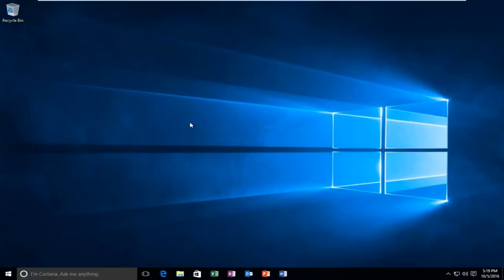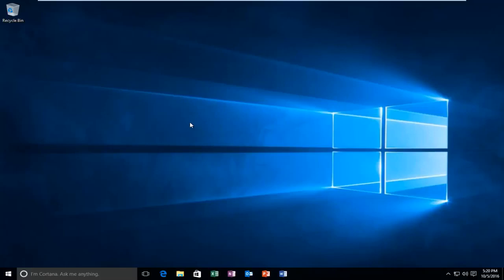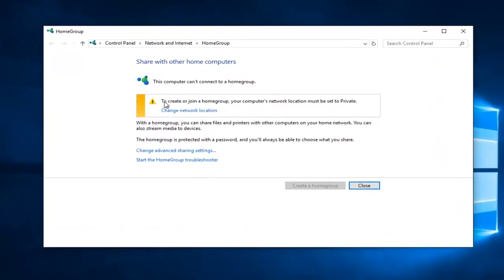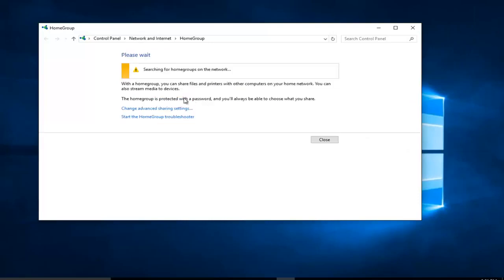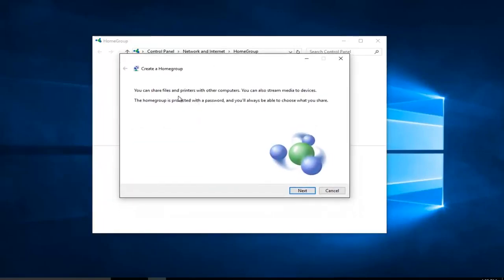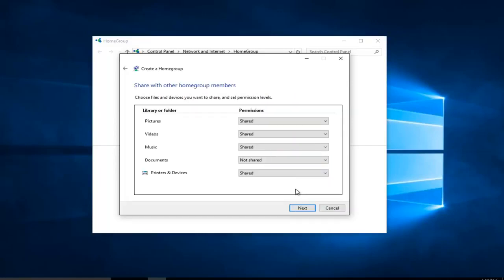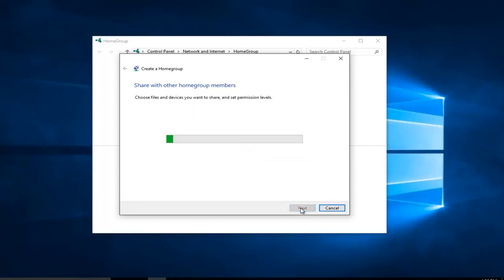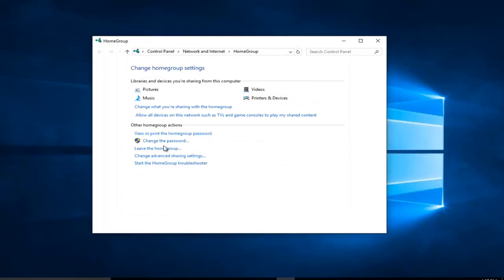How To Create A Homegroup - Windows 7/8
Homegroup is a network of Windows 7 and Windows 8 computers that will allow you to share videos, music, documents, pictures and more in your home network.

You may have heard of Windows 7's Homegroup feature before, but never really understood what it did. It's actually the simplest way to share files between two Windows machines, and it takes seconds to set up. If you have more than one computer in your home (or a friend who comes over and likes to borrow your music), here's how to set it up.

Sharing files in Windows used to be a painful process, and while that system still exists, homegroup is dead simple to use. All you need is a copy of Windows 7 Home Premium or above (which most people should have) to start the homegroup. Any computer running Windows 7 can join the homegroup.

This tutorial will apply for computers, laptops, desktops, and tablets running the Windows 8/8.1, Windows 7 operating systems. Works for all major computer manufactures (Dell, HP, Acer, Asus, Toshiba, Lenovo, Samsung).